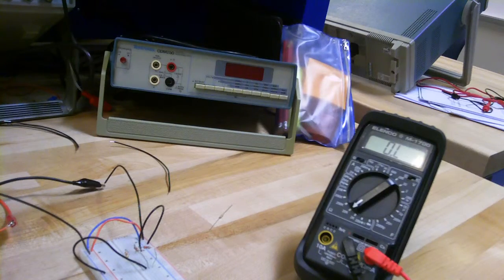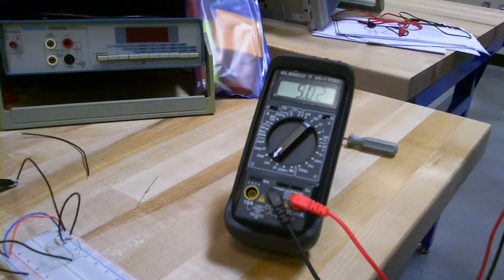Circuit Analysis Lab 8